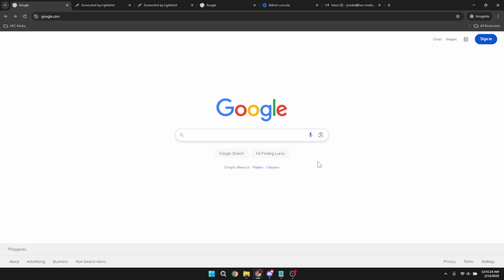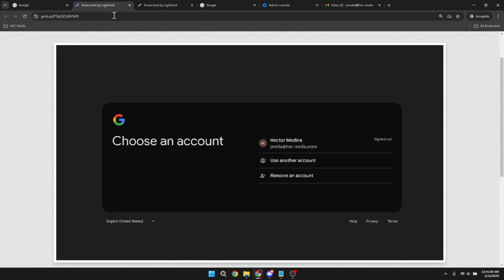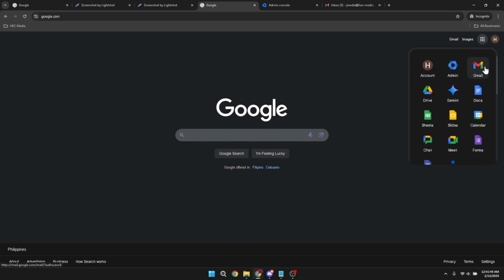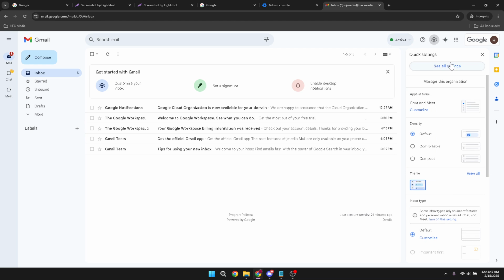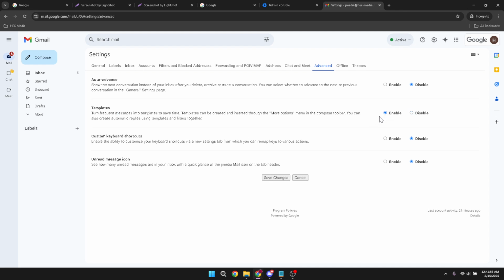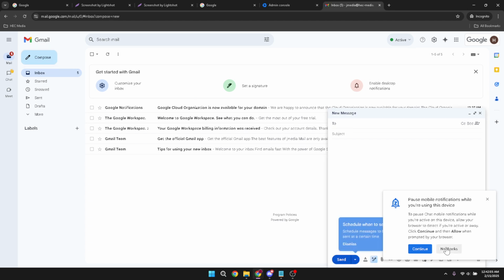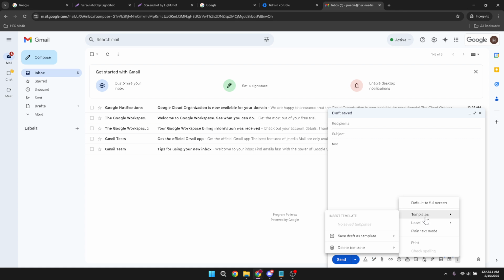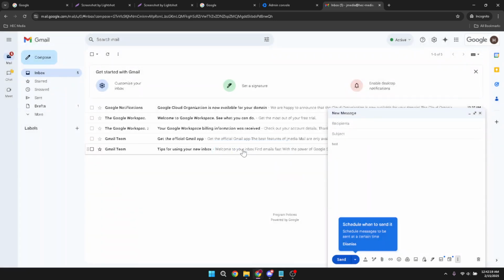How to Enable and Create Templates in Gmail Using Google Workspace for Business (Full 2025 Guide)